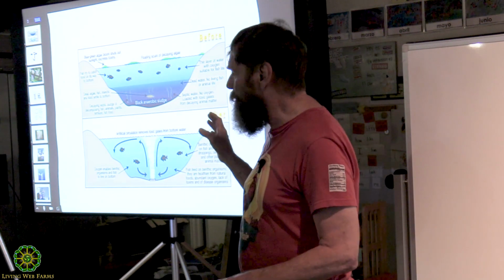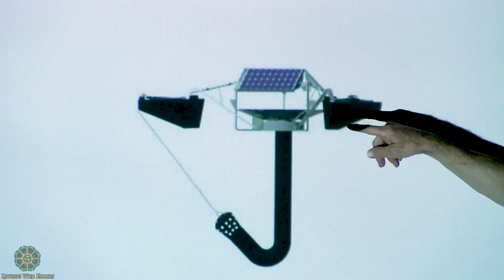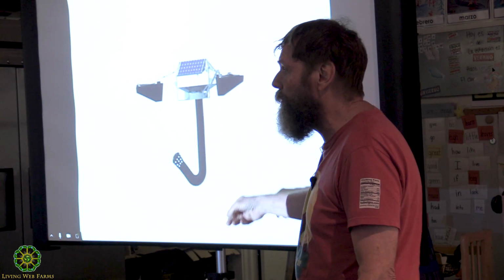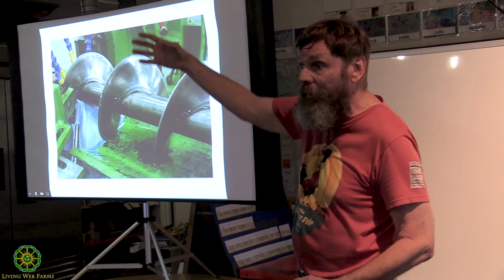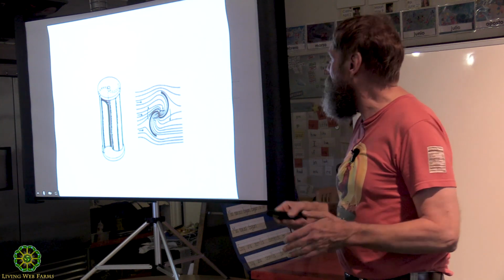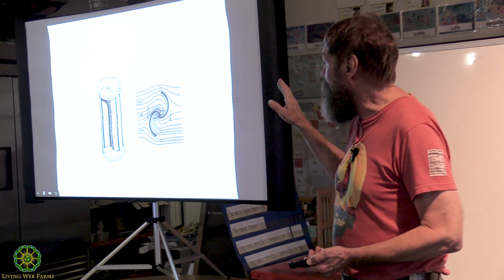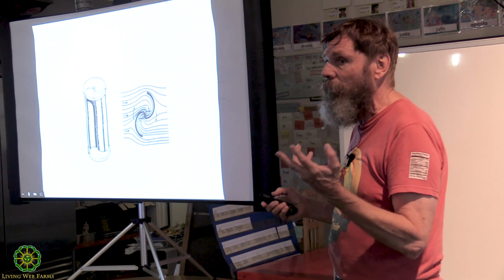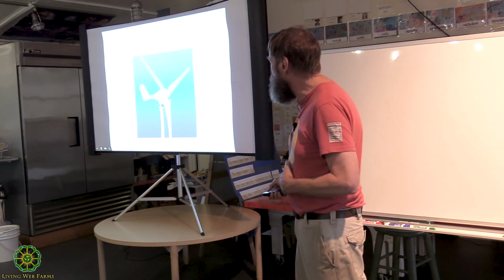Implementing A Living Pond Restoration System Part 4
Johnathan Todd of Todd Ecological leads us in building a living pond restoration system at our main educational farm. We will construct a river cane floating island embedded with plantings whose roots will grow beneath it and help aerate and clean the pond, which is suffering from algae overgrowth and anaerobicity. See all the steps in this process from mixing the planting medium to building the island and finally, setting it afloat on the water to begin its natural biological filtration process to improve the health of the pond and its ecosystem at the farm. In part 4, energy expert Richard Freudenberger begins by explaining how we are going to use a pond circulator to help keep the water moving for a healthy pond.